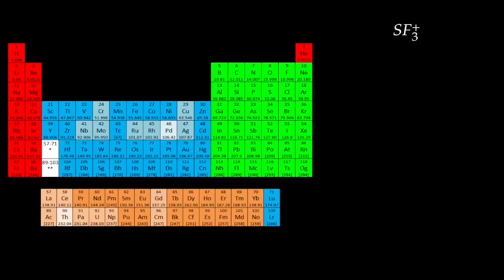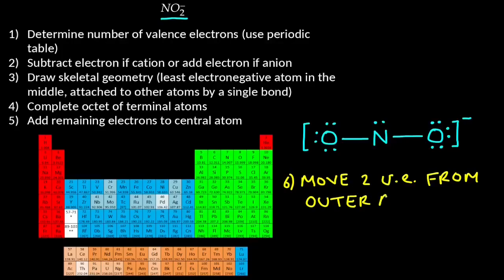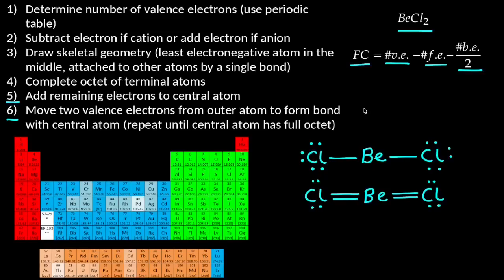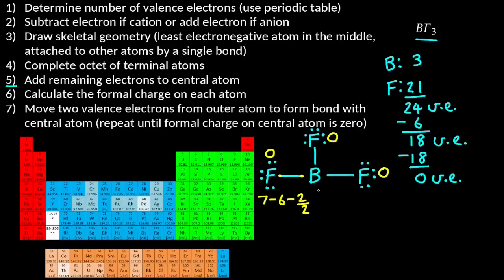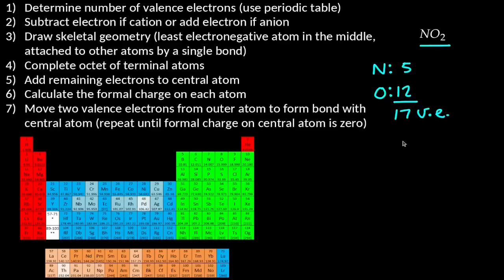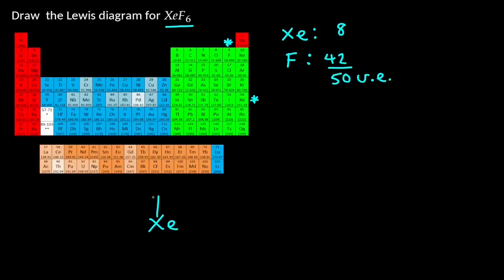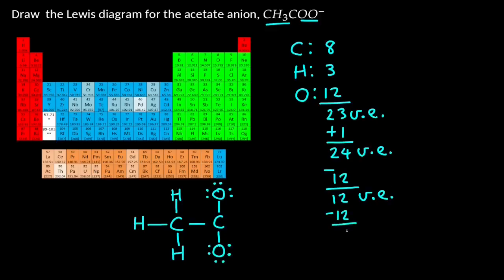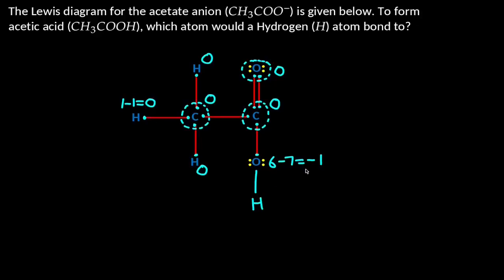Lewis Structures Explained in Chemistry | Lewis Dot Diagrams Made Easy | Step-by-Step Guide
Master Lewis Structures (Lewis Dot Diagrams) in Chemistry with this easy step-by-step tutorial! In this video, you'll learn how to draw Lewis structures, identify valence electrons, apply the octet rule, determine bonding pairs and lone pairs, and solve common chemistry problems with confidence.

Whether you're preparing for high school chemistry, college exams, AP Chemistry, GCSE, IGCSE, A-Level, CBSE, ICSE, or competitive exams, this lesson will help you understand chemical bonding from the basics.

📚 In this video, you'll learn:

✅ What are Lewis Structures (Lewis Dot Diagrams)?
✅ How to count valence electrons
✅ The octet rule explained
✅ Single, double, and triple bonds
✅ Lone pairs and bonding pairs
✅ Step-by-step method to draw Lewis structures
✅ Practice examples including CO₂, H₂O, NH₃, CH₄, O₂, and more

By the end of this lesson, you'll be able to draw Lewis dot structures accurately and understand molecular bonding with ease.

🕒 Timestamps
00:00 Intro to Lewis diagrams, SF3+
02:10 Resonance structures and bond order, NO2-
04:25 Formal charge, BeCl2
06:42 Reduced octet, BF3
08:26 Expanded octet, SF3-
10:45 Free radical, NO2
13:21 Worked examples, XeF6, CH3COO-, CH3COOH